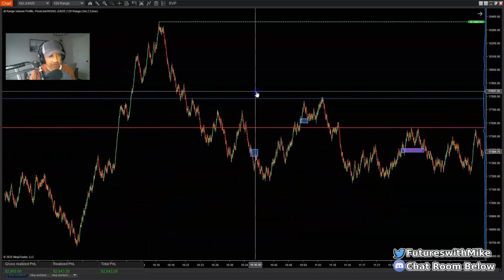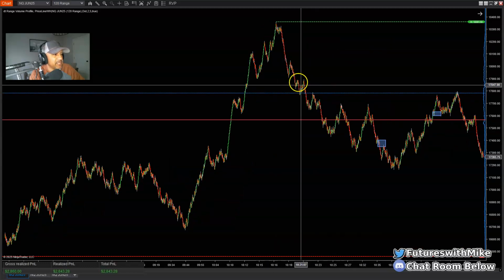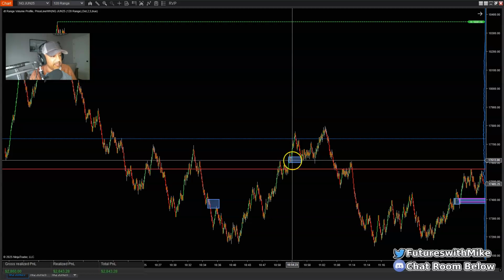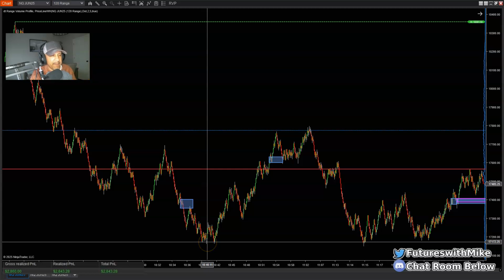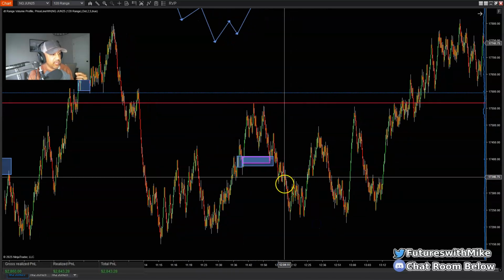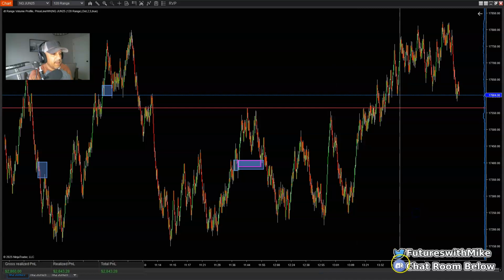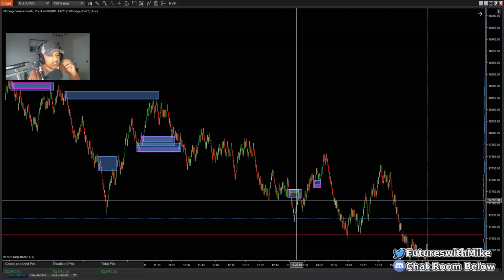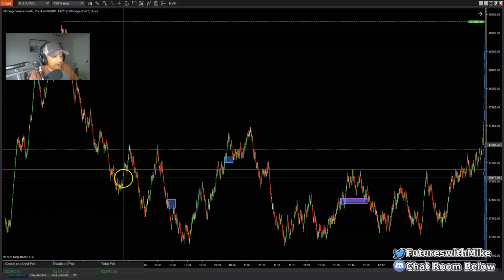Smartest Route to Making $1,000 a Day Trading in 2025 for Beginners with No Experience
In this video I breakdown the concepts that I would learn if I had to restart my career trading. I explain how and why market structure is so important in determining the trend as well as why most traders fail.

Recommended Futures Trading Books:
The Discplined Trader by Mark Douglas